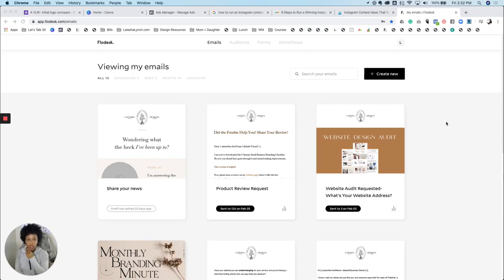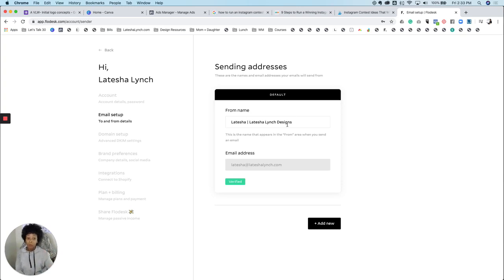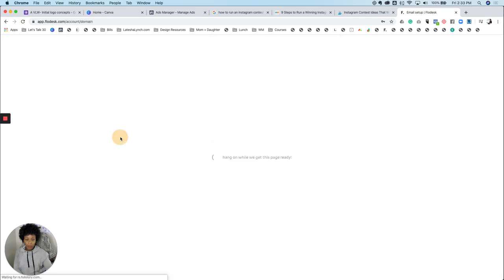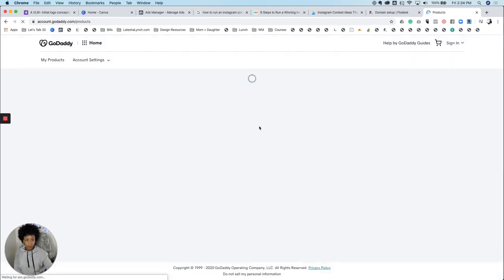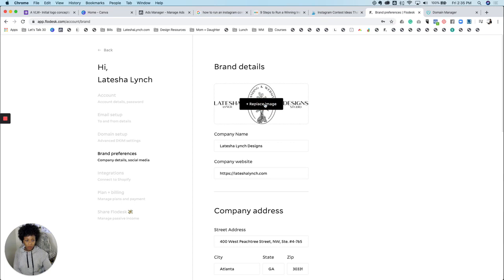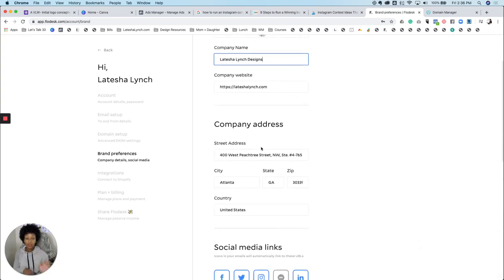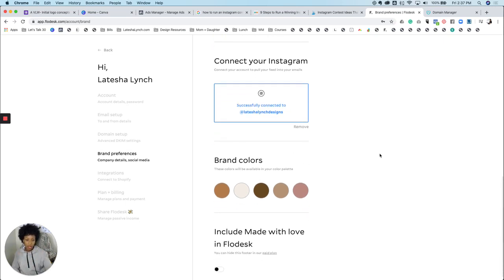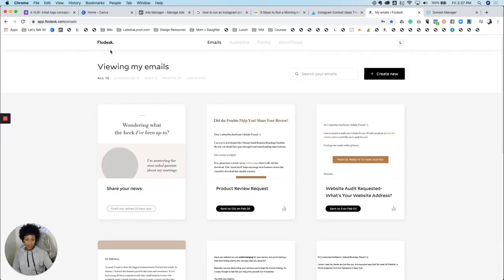Getting started with Flodesk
This quick tutorial video walks you through the basic account setup in Flodesk.